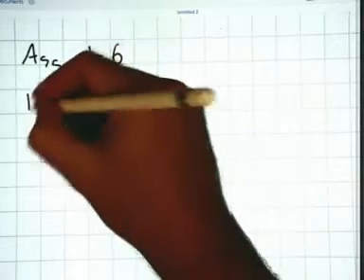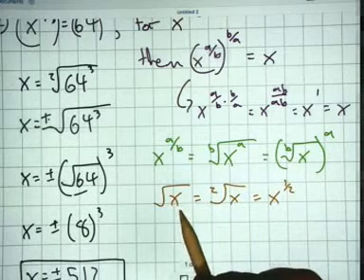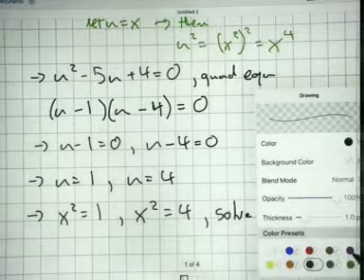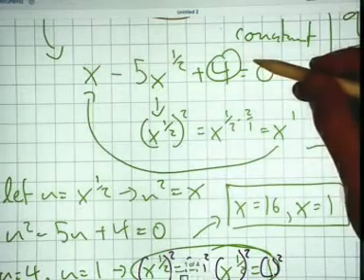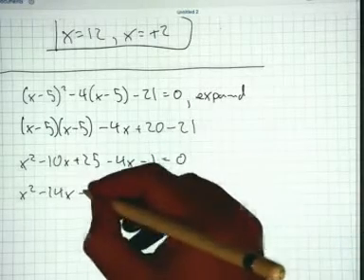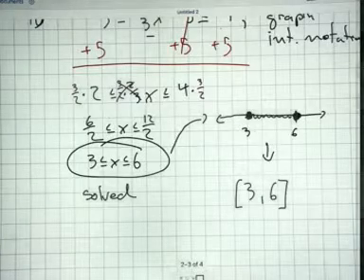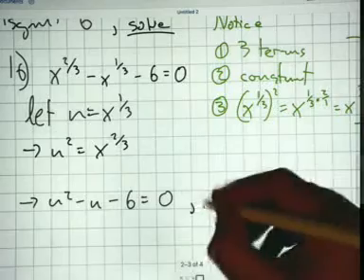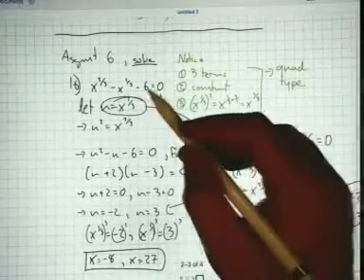9 AM 9-15-2021